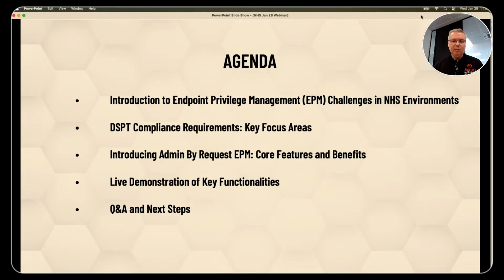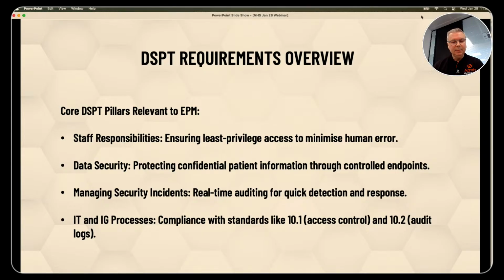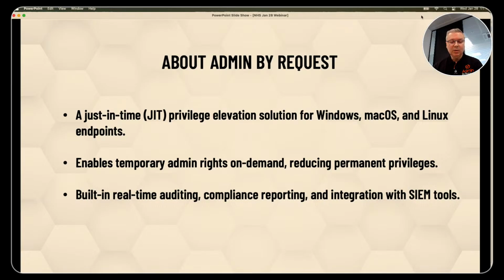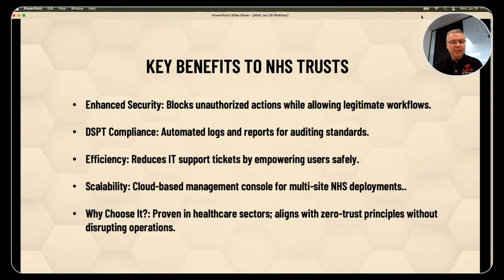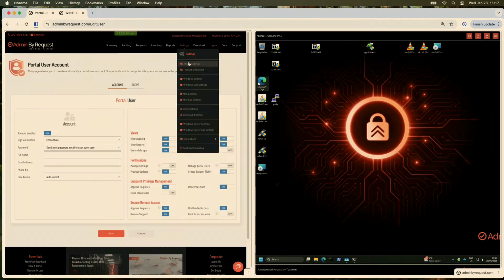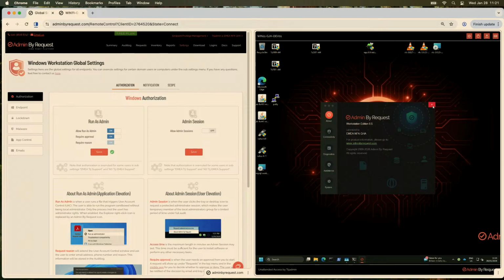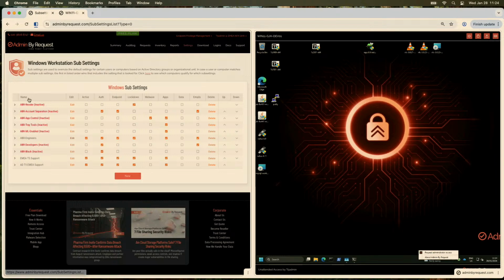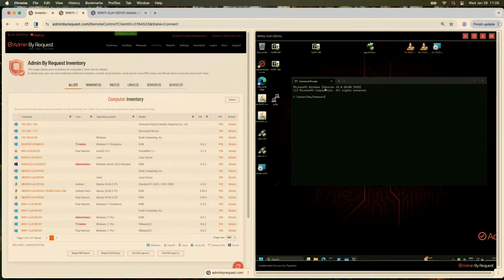Local Admin Rights: Real-Time auditing & compliance in line with NHS DSPT requirements for NHS Trust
Identity and Access Management is a core part of protecting against cyber attacks. Preventing unauthorised access to your systems and your patients' sensitive data.

Jeff Jones will cover multiple use cases where local admin rights can be managed to balance both security and productivity.  Ensure your workforce AND helpdesk teams only have the privileges they need for the time they need them, removing standing rights.  Whilst logging actions and accounts for auditing and compliance purposes.

Bringing to life day-to-day examples that meet Objective B of the Cyber Assessment Framework (CAF)-aligned Data Security and Protection Toolkit (DSPT) requirements and ISO27001 compliance.